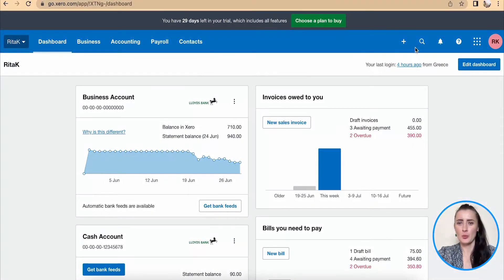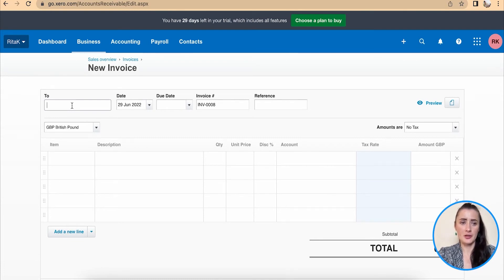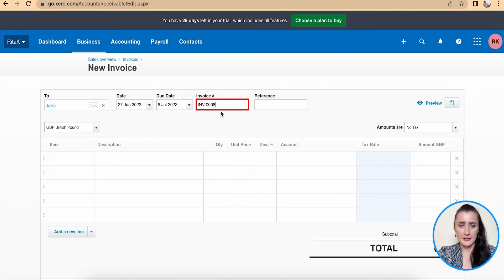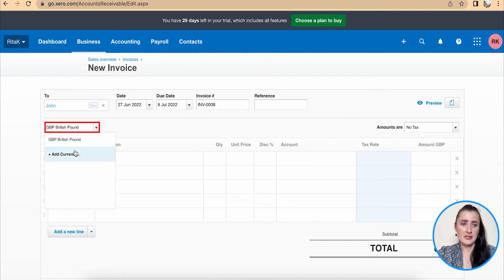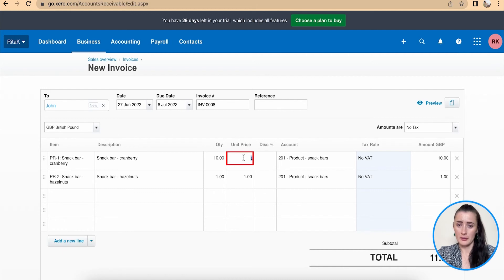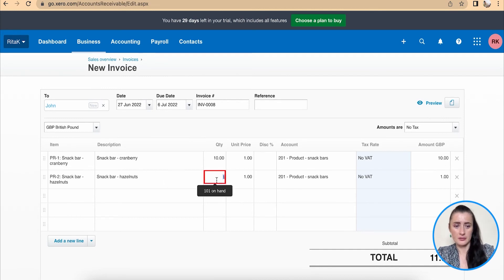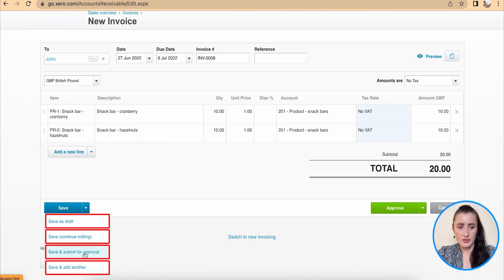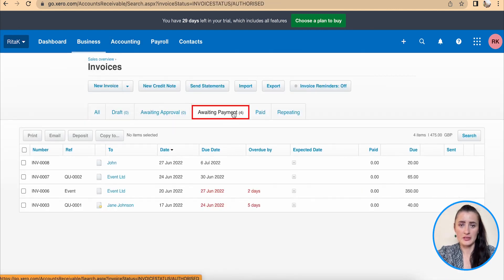How to issue a Sales invoice on Xero?